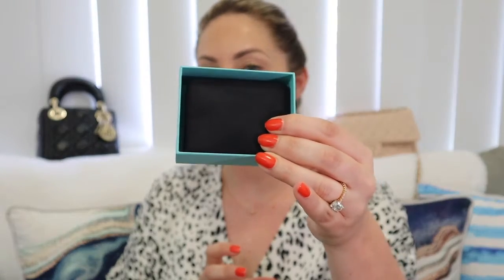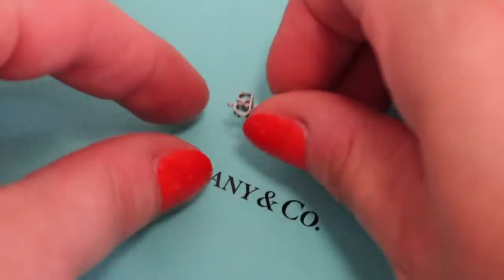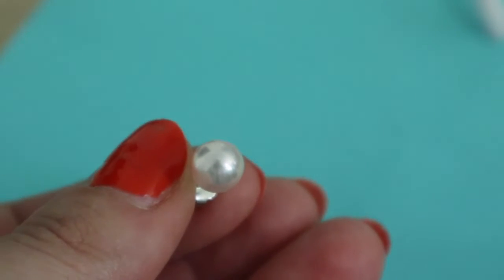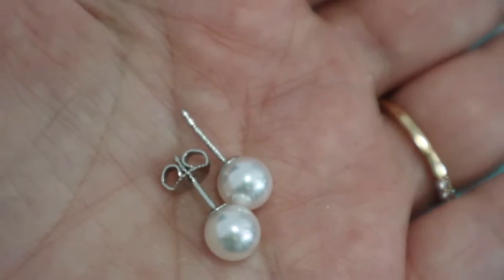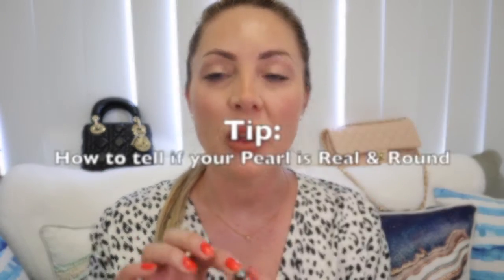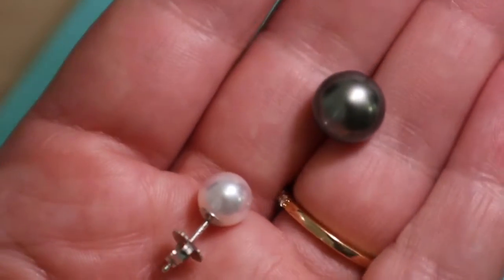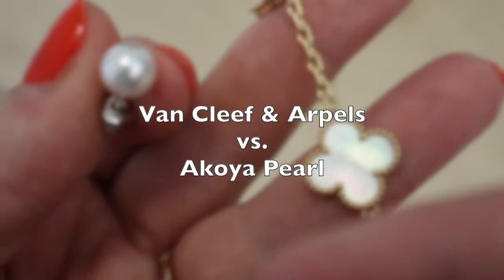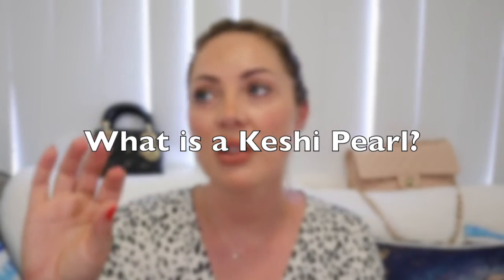🎁 Birthday Haul: Tiffany and Co Earrings Unboxing, Review, Mod Shots 🎉 Billiexluxury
Check out my birthday gift 🥳🎉: I'm unveiling and critiquing Tiffany & Co Earrings, the distinguished Signature Akoya Pearl studs set in 18K White Gold, sized 7.5-8mm. Join me as we explore the realm of pearls. In this video, I will explain what pearls are, the process of creating cultured pearls, and the differences between Akoya, South Sea, Tahitian, and Freshwater pearls. I will contrast my Tiffany & Co Akoya pearl earrings with a singular round Tahitian pearl, and then delve into mother of pearl, highlighting Van Cleef & Arpels in comparison to my Tiffany & Co Akoya pearls. Tiffany & Co pearls exude refined elegance and are breathtakingly beautiful when worn. These Tiffany Akoya Pearl earrings, measuring 7.5-8mm, are ideal for daily wear and so comfortable that you can even sleep while wearing them. Enjoy my unboxing and review!

✨ Exciting News! My Ebook is Finally Available! ✨
I’m thrilled to announce that Everything You Need to Know About Pearls is now officially available for purchase! 🎉 If you've ever wanted to dive deeper into the world of pearls, this comprehensive guide is for you!
In this ebook, you'll learn:
💎 The different types of pearls and how they’re made
💎 How to assess the value of pearls and understand price differences
💎 The fascinating history and symbolism of pearls
💎 Sustainable pearl farming practices and much more!
If you’re passionate about luxury fine jewelry, this ebook is packed with everything you need to know to make informed decisions on your pearl purchases. 🦪✨

Remember to click the CC button on YouTube to enable the subtitles for this episode, which can be translated into most languages ❤️

Shop my filming equipment
Canon EOS 50 Mirrorless Vlogging Camera ➪
Joby Gorilla Tripod ➪
Joby Light ➪
Apple Airpods 3rd Gen ➪

Shop my make-up
Estee Lauder Double Wear Foundation
Estee Lauder Double Wear Powder
IT Cosmetics Your Skin But Better CC+ Cream
Too Faced Better Than Sex Volumizing Mascara
Charlotte Tilbury The Super Nudes Easy Eye Palette
Hourglass Arch Brow Volumizing Fibre Gel

❤︎ CHAPTERS ❤︎
0:00 Welcome
1:02 Tiffany earrings unboxing and review
7:46 Akoya vs South sea vs Tahitian vs Freshwater
8:54 Akoya/Tahitian pearl side by side comparison
10:07 Tiffany pearl prices
11:32 Difference between Mother of pearl and Pearls
14:06 Van Cleef and Arpels pearl comparison